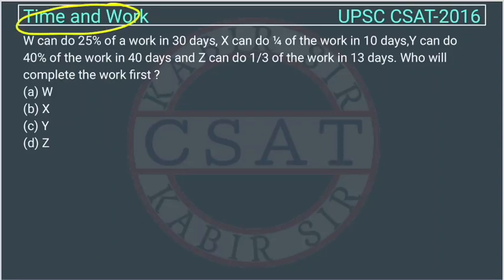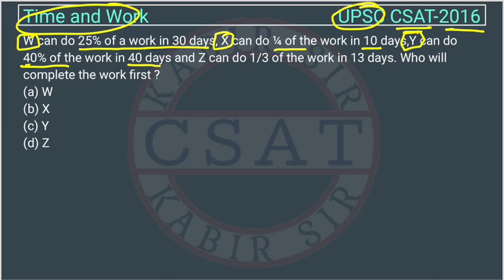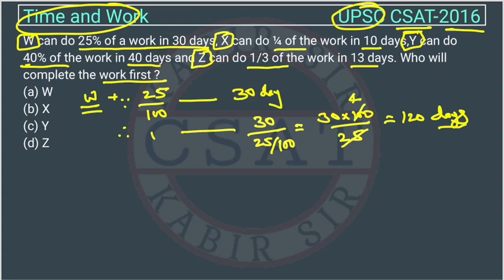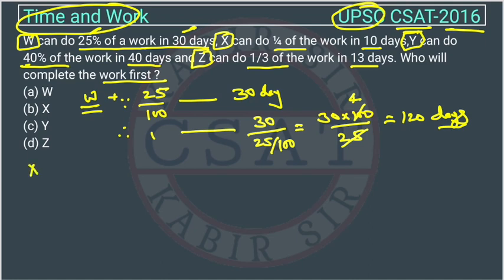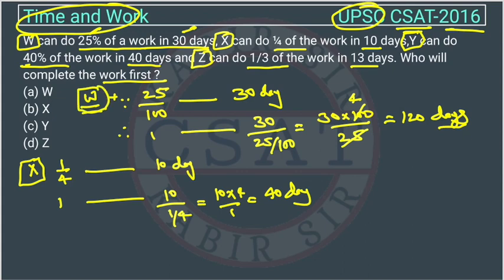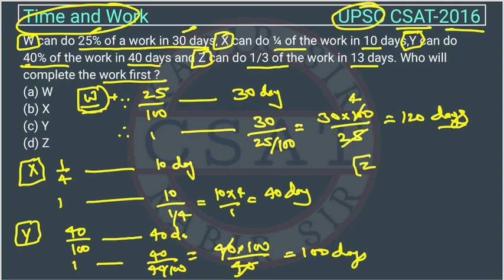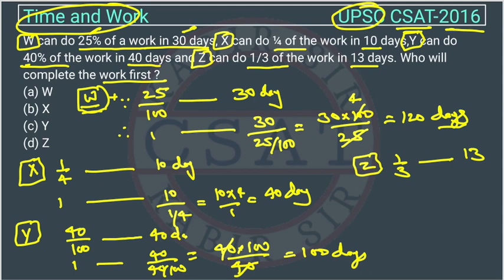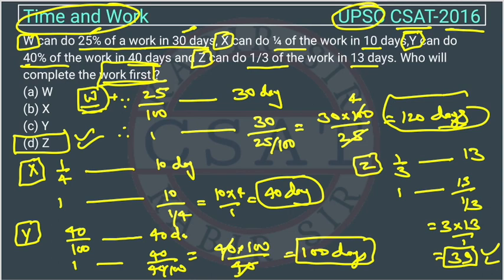2016, Csat Time and Work, W can do 25% of a work in 30 days, X can do ¼ of the work in 10 days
W can do 25% of a work in 30 days, X can do ¼ of the work in 10 days,Y can do 40% of the work in 40 days and Z can do 1/3 of the work in 13 days. Who will complete the work first ?

upsc csat time and work

2020 csat paper solved
2020 csat paper upsc
2016 csat question paper
csat question paper 2019
2020 csat solved paper
upsc csat 2019
2016 csat paper

csat mrunal

2020 csat paper
2018 csat solved paper
2017 csat paper
2020 csat question paper
2019 csat paper upsc
2020 csat upsc question paper
2019 csat paper solution
upsc prelims csat question paper with answers
csat aptitude

2012 csat question paper
2015 csat paper
2019 csat paper
mrunal csat
csat prelims
2019 upsc csat paper
csat byju's
2020 upsc csat question paper